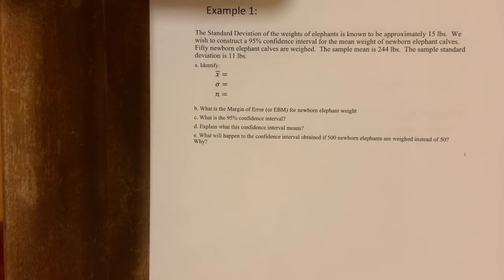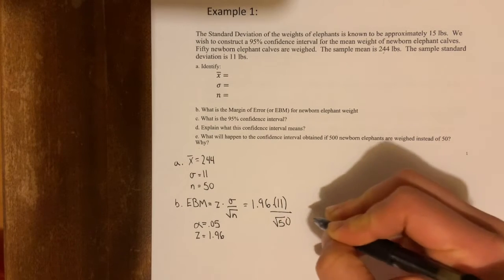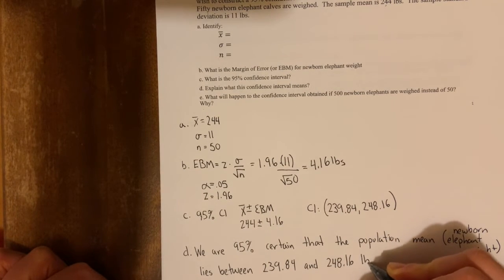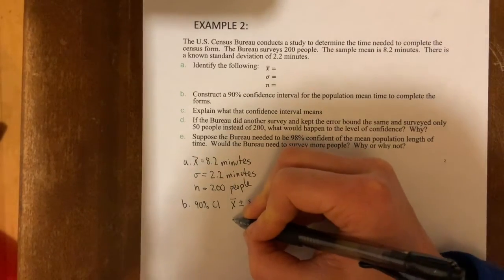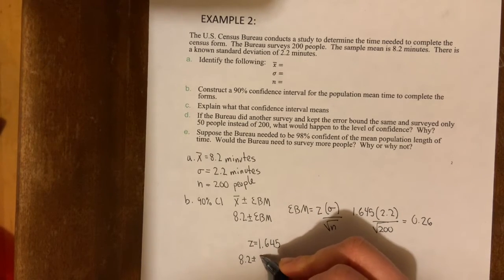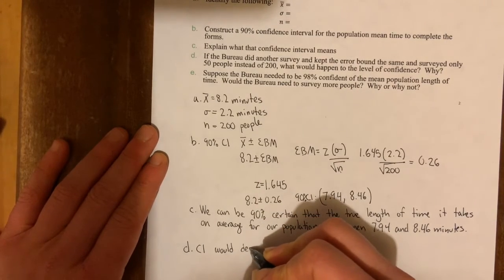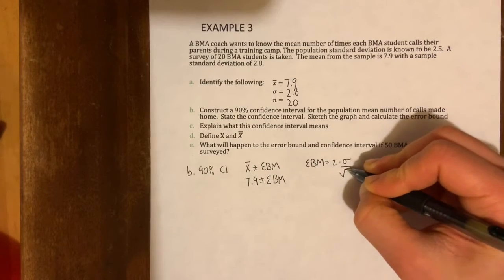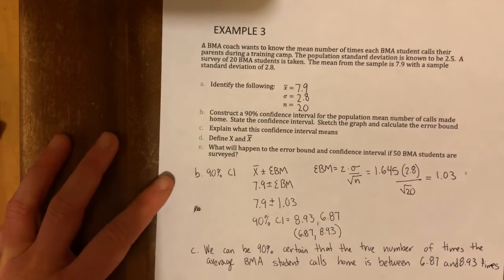8.1 Confidence Intervals for the Sample Mean